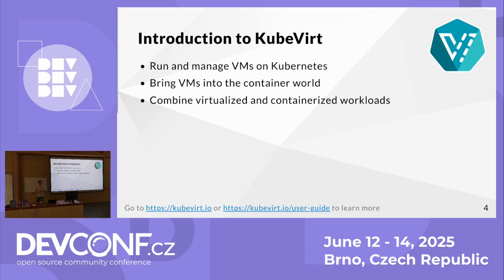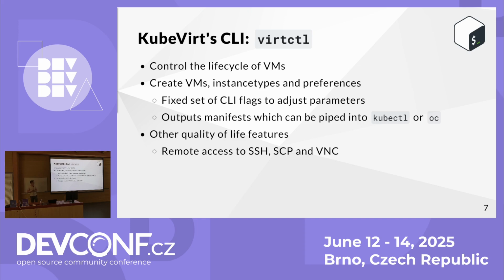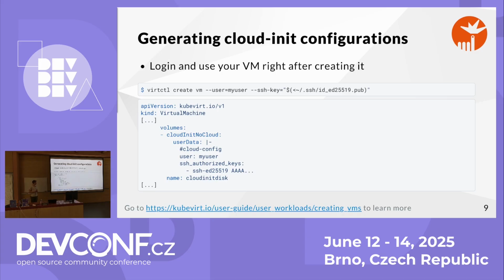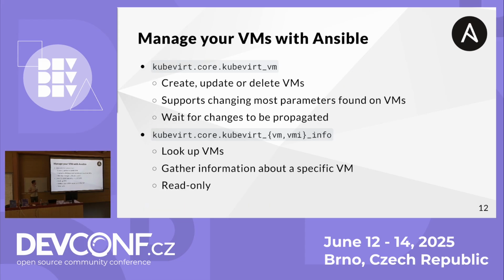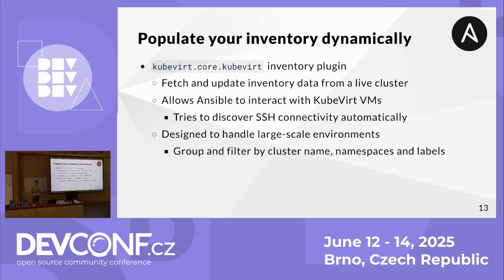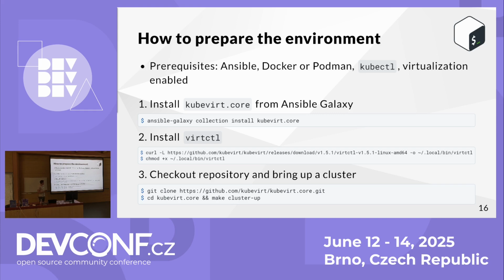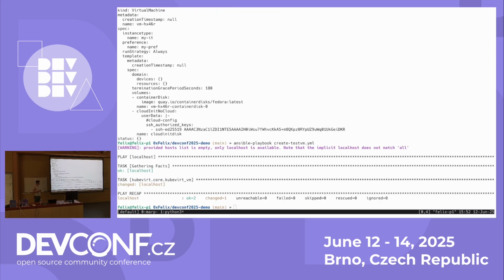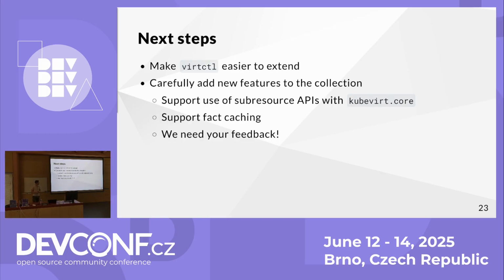Simplifying KubeVirt: New tools for easier VM management - DevConf.CZ 2025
Speaker(s): Felix Matouschek

KubeVirt brings the power of virtual machines to Kubernetes, but its complexity can pose challenges for new users. This talk focuses on recent improvements to two essential tools: virtctl, the CLI for managing KubeVirt resources, and the kubevirt.core Ansible collection, designed for automating virtual machine operations. These enhancements introduce features that simplify workflows, enhance usability, and make managing virtual machines on Kubernetes more approachable.

We’ll explore how these tools streamline tasks like managing the virtual machine lifecycle in conjunction with instancetypes and leveraging existing Ansible automation content to reduce manual effort. Attendees will discover how these improvements make KubeVirt more accessible and practical. This session is ideal for Kubernetes enthusiasts, DevOps, and virtualization engineers looking to integrate hybrid workloads into their cloud-native environments.